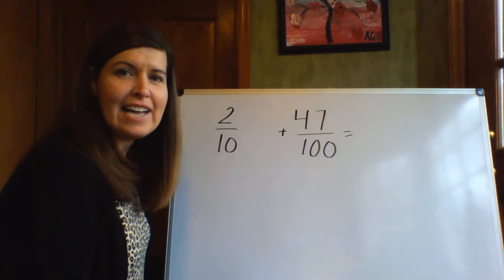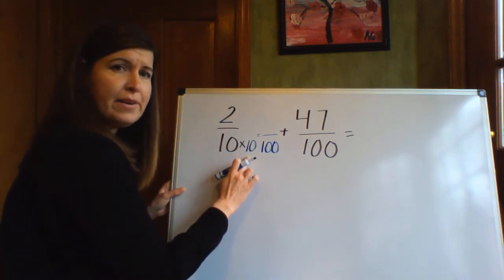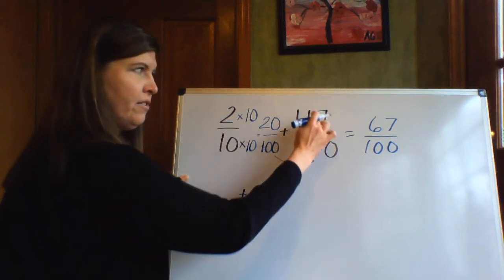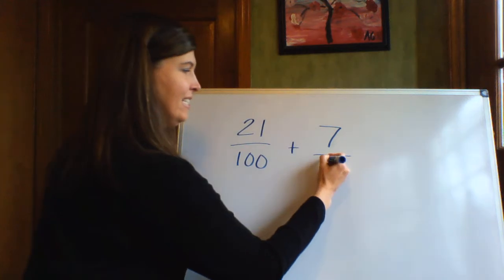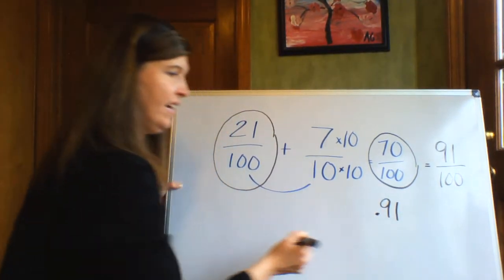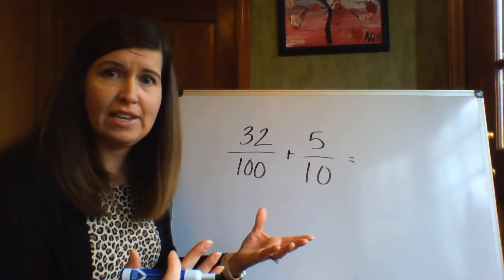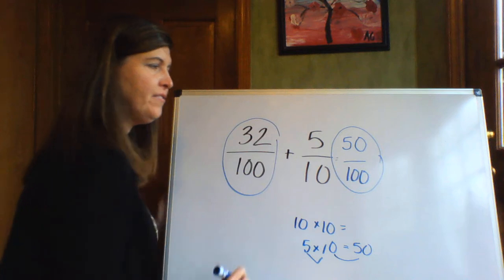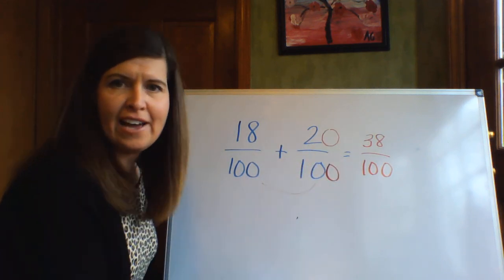Adding fractions that represent decimals--tenths & hundredths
Adding fractions that represent decimals without models